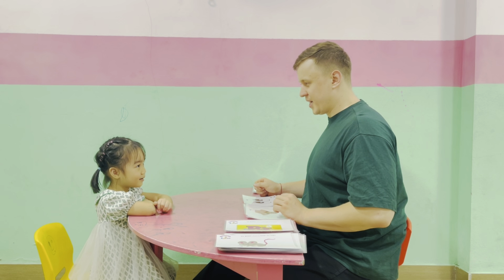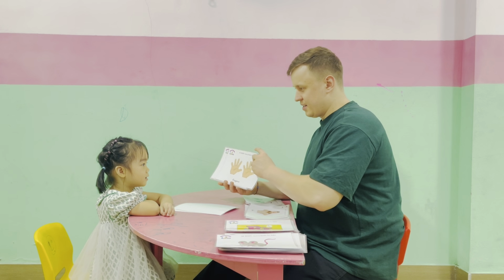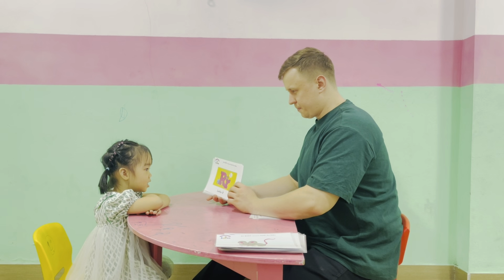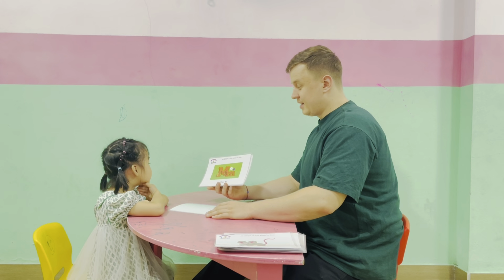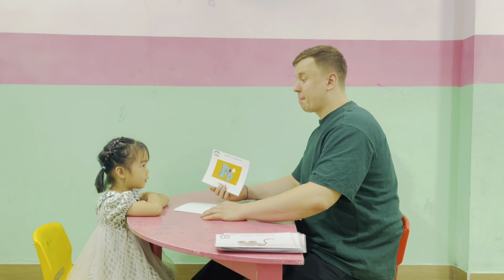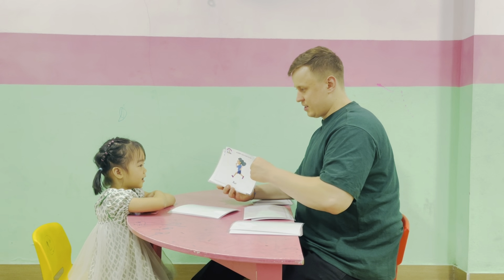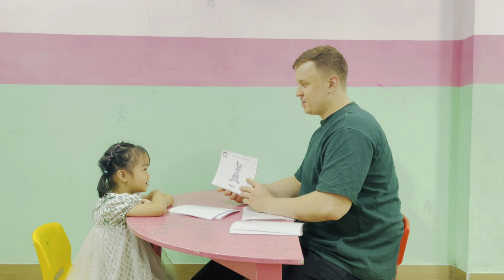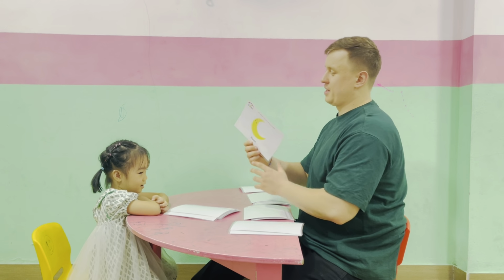Jin - Kids 1E - Spk test A3 (14/12/2023)